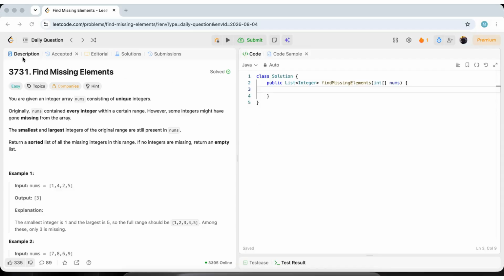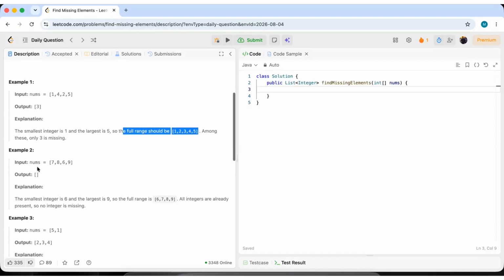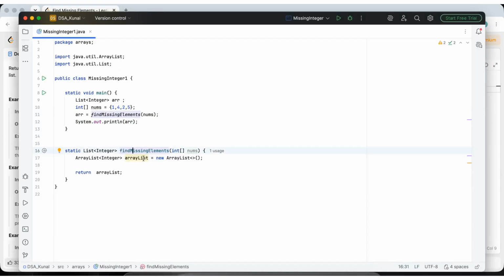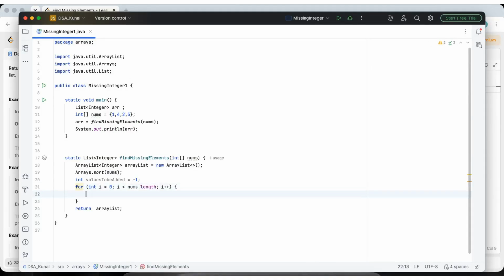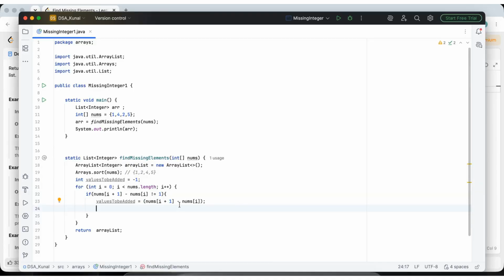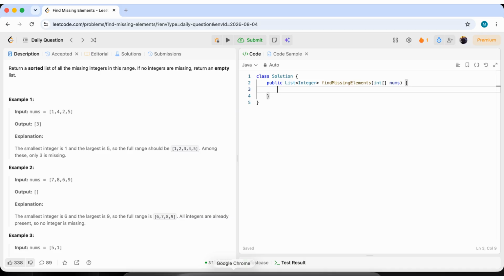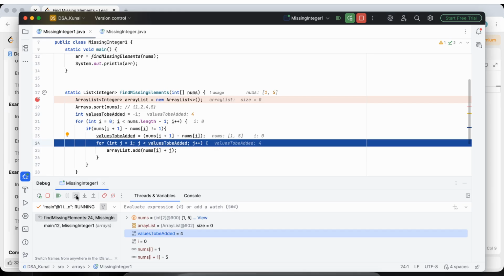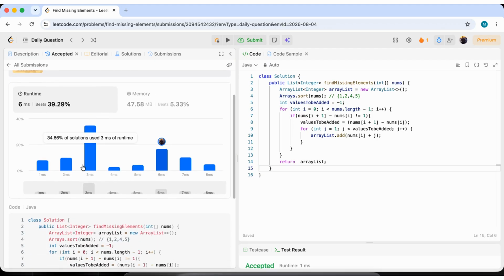LeetCode 3731: Find Missing Elements | Java Solution (Step-by-Step)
In this video, we solve LeetCode 3731: Find Missing Elements using Java. We walk through the intuition, array range traversal, hash set usage for $O(N)$ lookup, and write clean, optimal Java code.

If you're preparing for coding interviews at companies like Google, Amazon, Microsoft, Meta, Apple, or Flipkart, this series is for you.

⏱️ Timestamps:
0:00 - Problem Statement & Examples
01:30 - Intuition & Approach (Min/Max Range + Set)
03:45 - Java Code Walkthrough